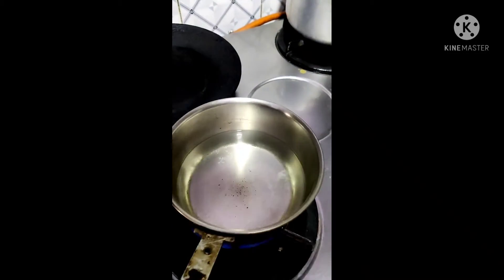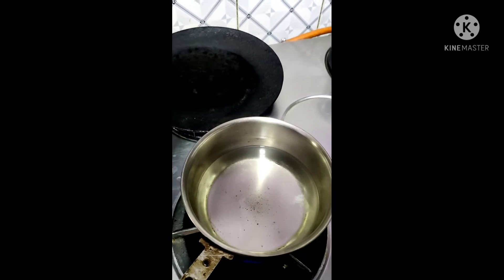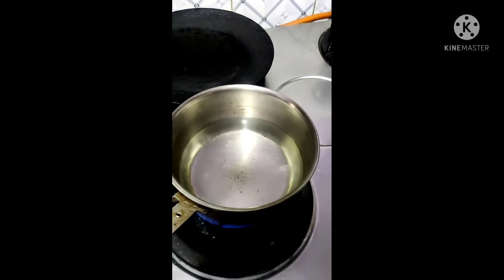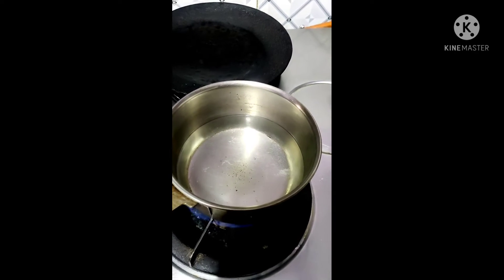How to loose Belly fat in 1 night with this drink|Amazing effect |detox tea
How to loose Belly fat fast ?
Each of us has Belly fat.even people who have flat tummies.that is normal ...so I have a amizing tea recipe for extreme waight Loose in 1 night ..loose Belly fat in just 10 days with this tea.